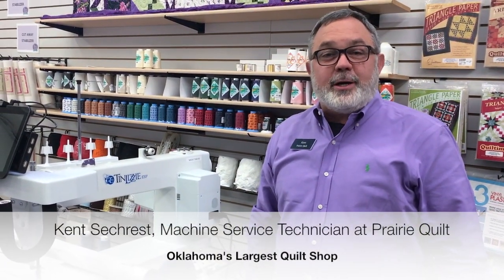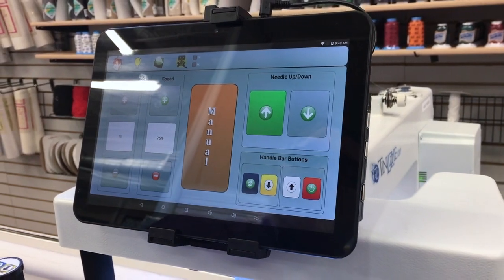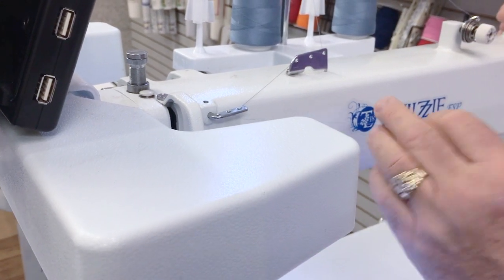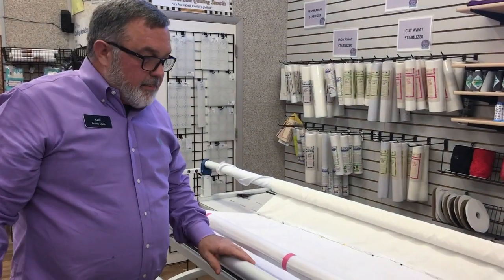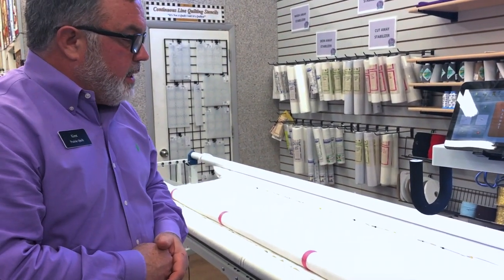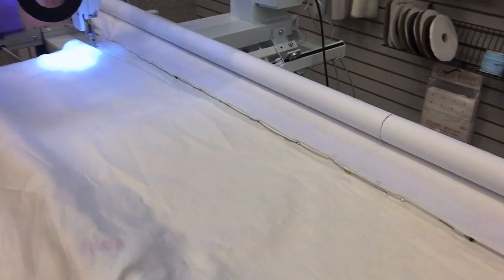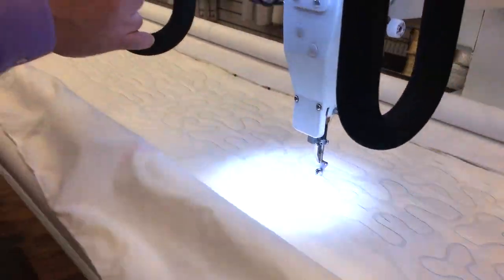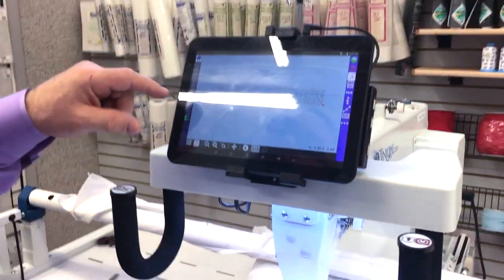TinLizzie18 ESP Long Arm Introduction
Now available at Prairie Quilt!